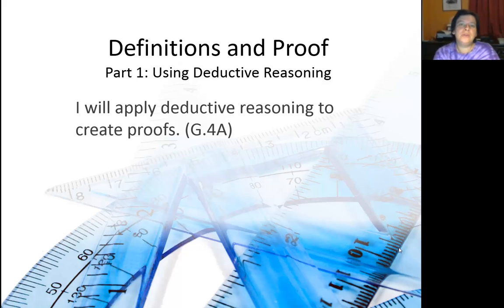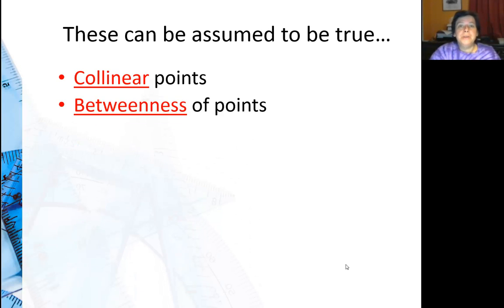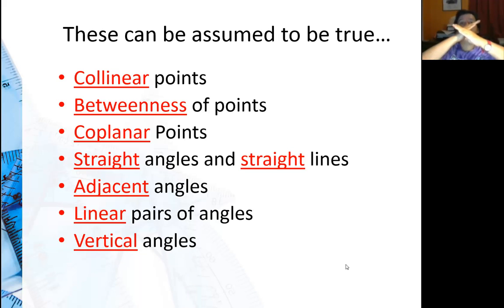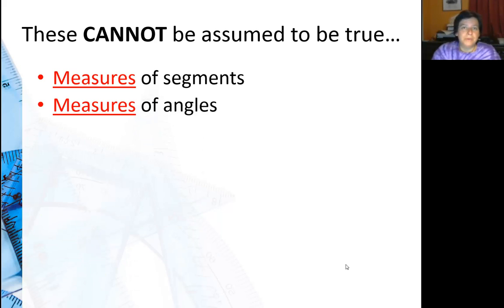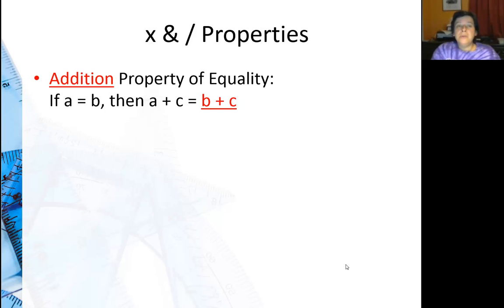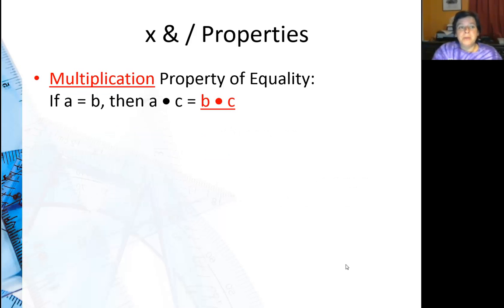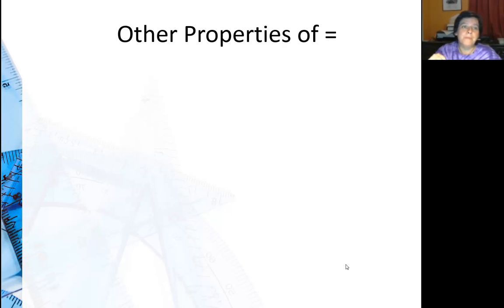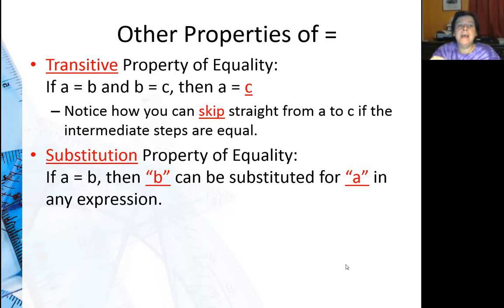A3 Definition and Proof Part 1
Algebraic Properties of Quality